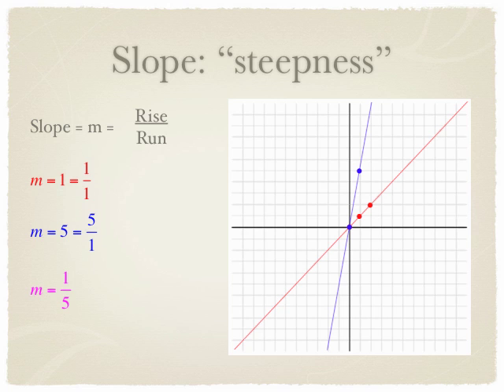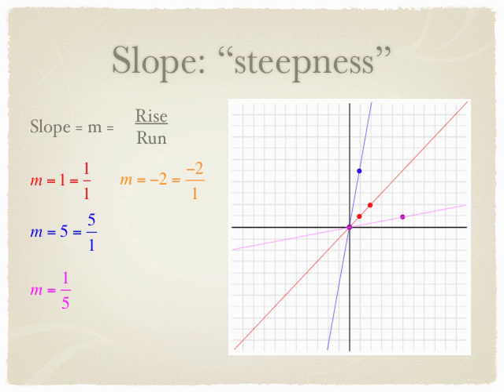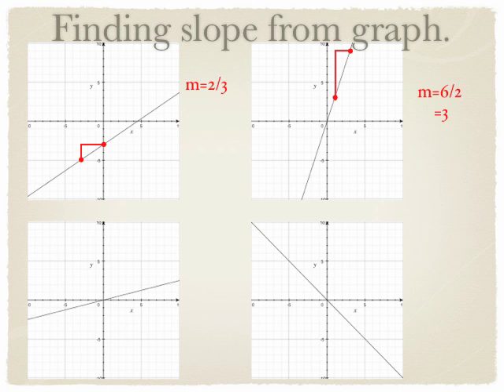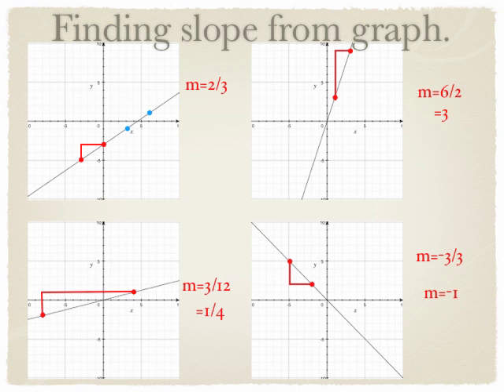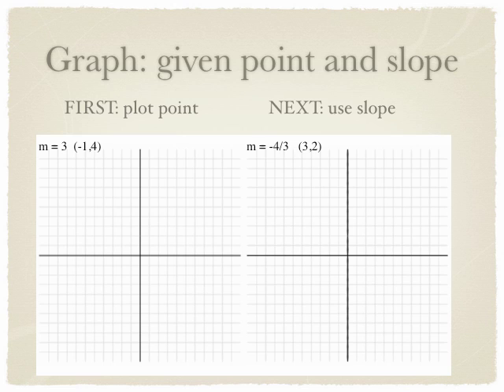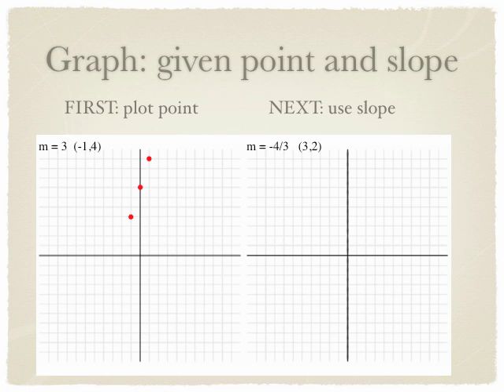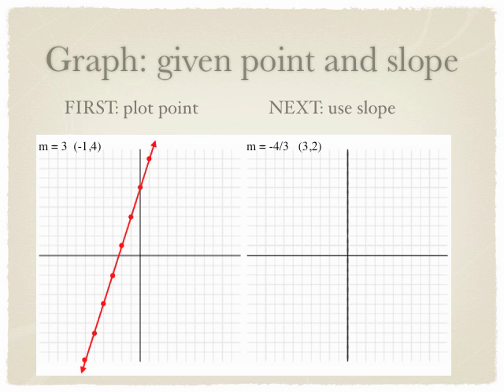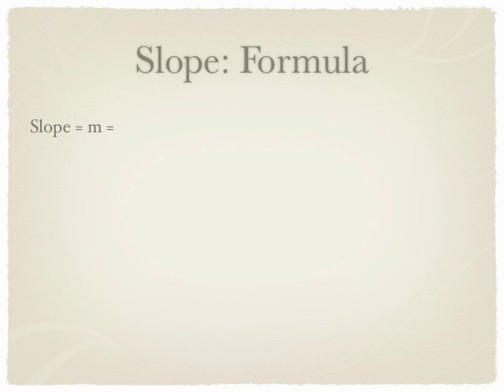10 D Find Slope from Graph.mov